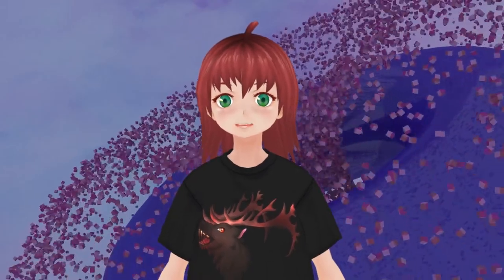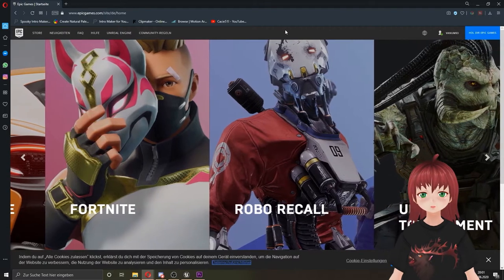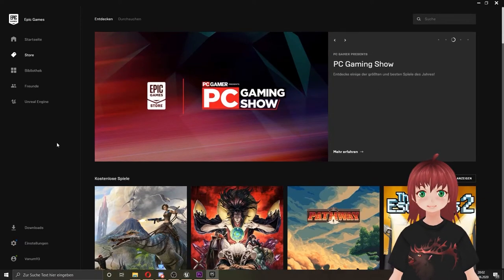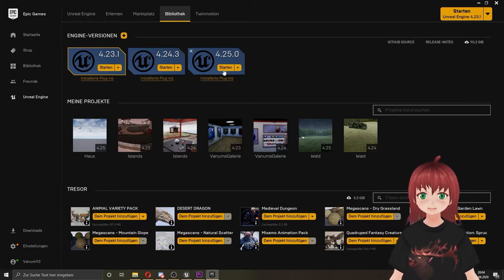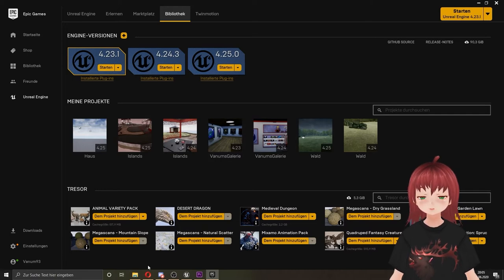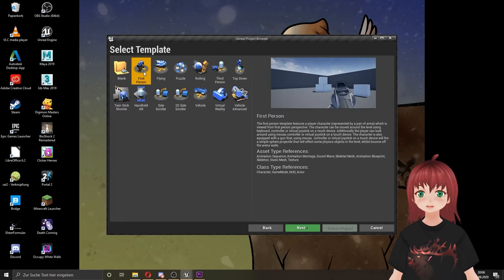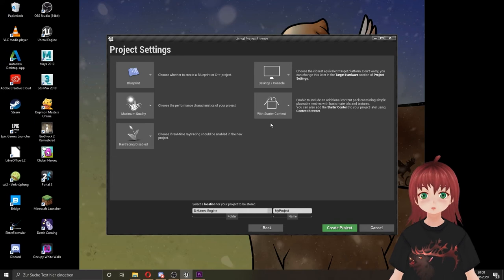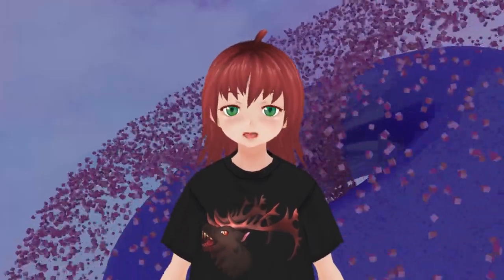Unreal Engine Tutorial (english) - start a project the first time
This Video is a translation of my first Unreal Engine Tutorial i did before in German.
I show you were you can get the Unreal Engine and how to start with your first project.

The VTube character Nora was tracked using VSeeFace.

*Werbung für meinen RedBubble Shop. Ich bekomme einen Marge von jedem Kauf.

Chapters

00:00 - Intro
00:50 - Epic Games Website
01:50 - The Launcher
02:55 - Engine Version
04:40 - Start a new Projekt
06:30 - First look of the scene
07:15 - Final words